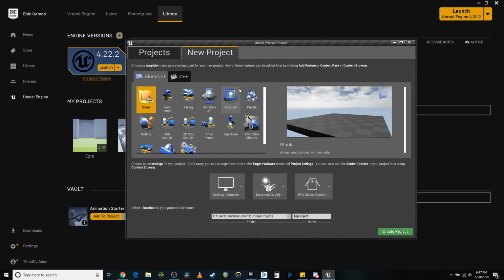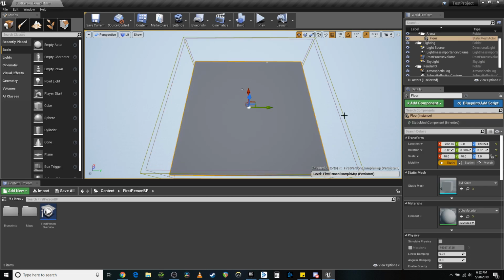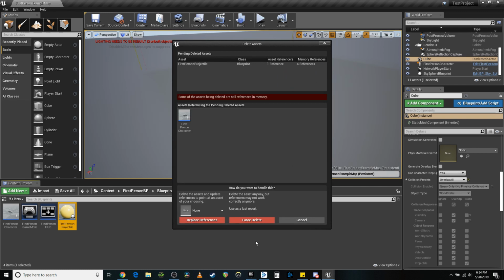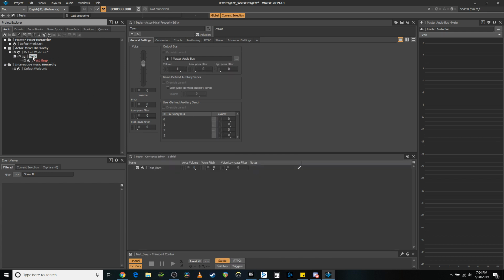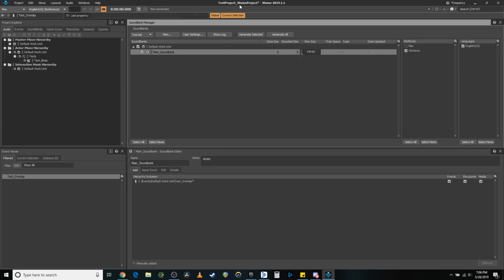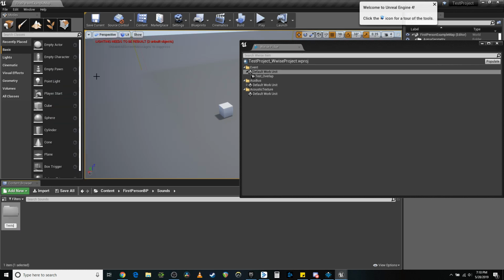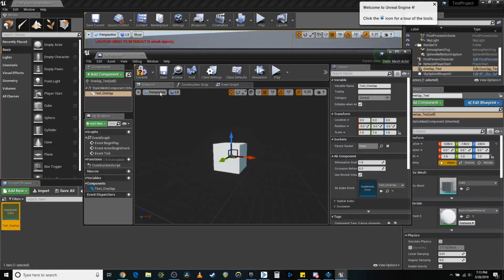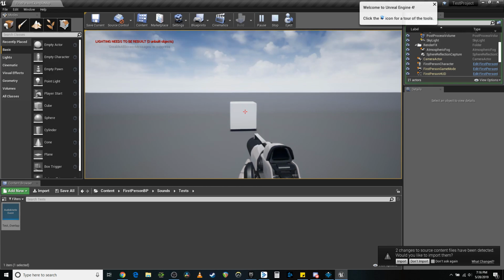Wwise to Unreal Season 2: Integration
in the first episode of this new season, I go over how to integrate Wwise into the Unreal engine as plugin. Then we make our first sound.